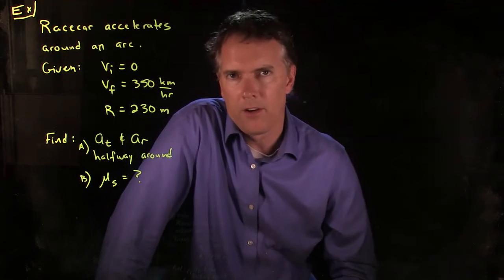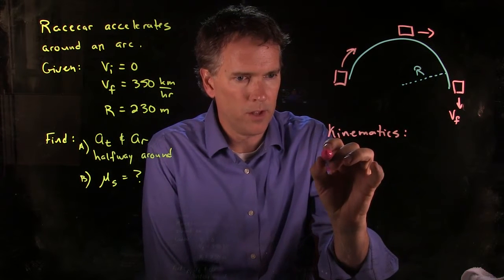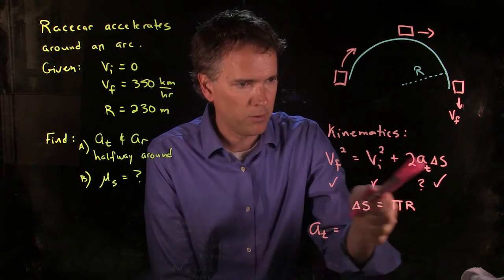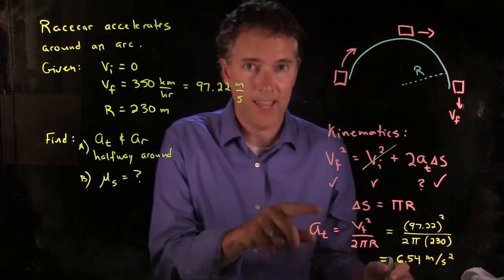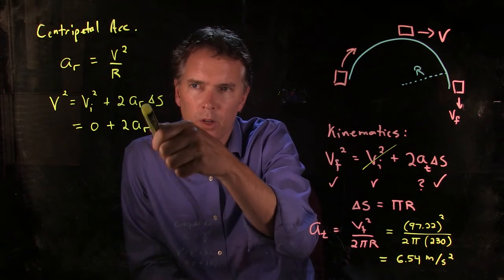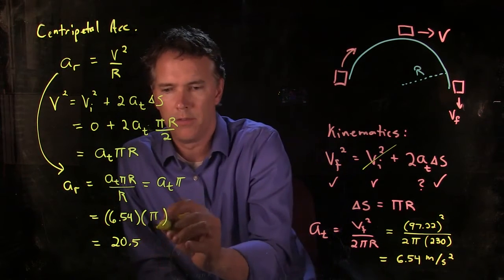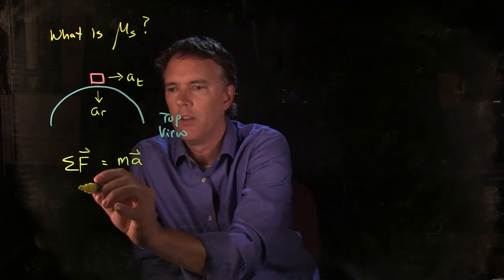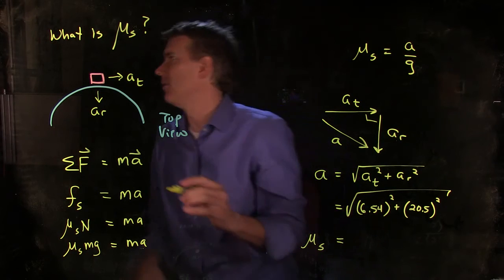Racecar problem - Find acceleration and friction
A racecar on a curved track accelerates uniformly from a stop, going from rest to a high speed.  Can you find the tangential acceleration, the centripetal acceleration, and the coefficient of static friction?